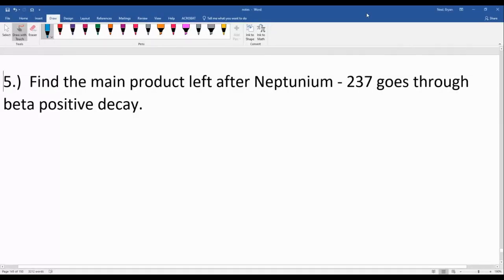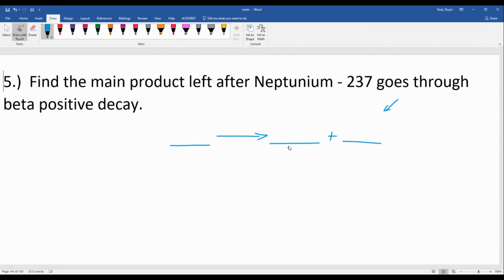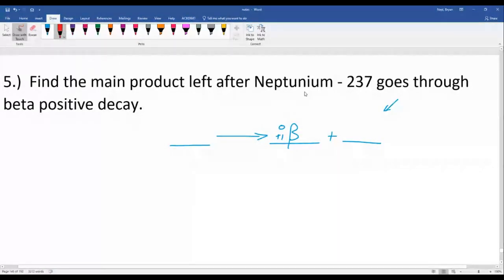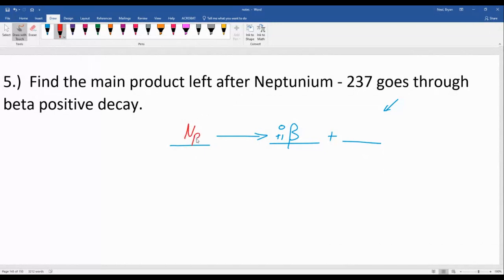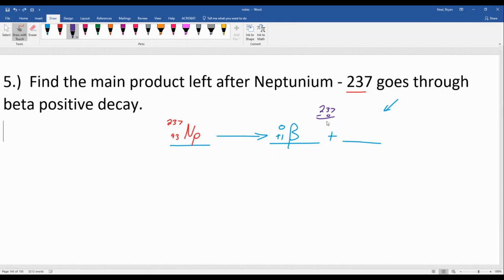ePHYS Lec - 1505